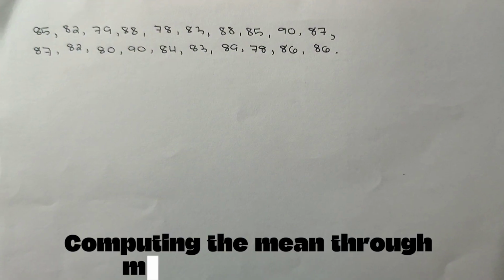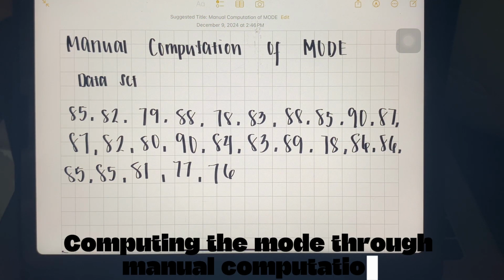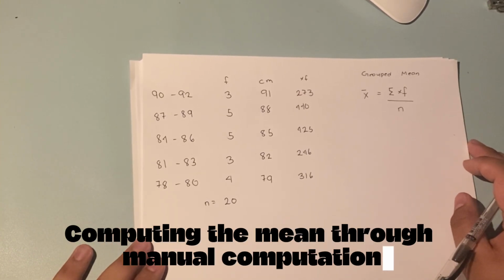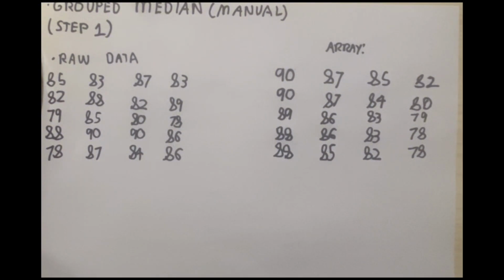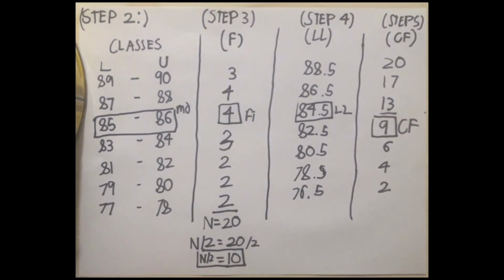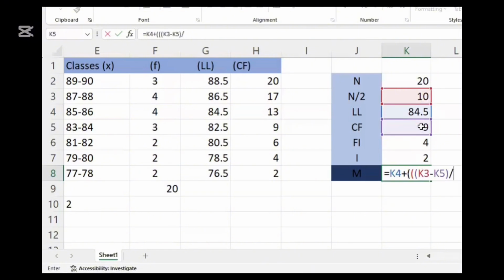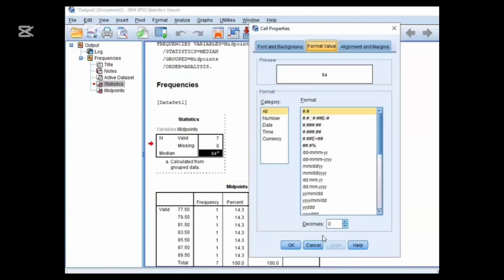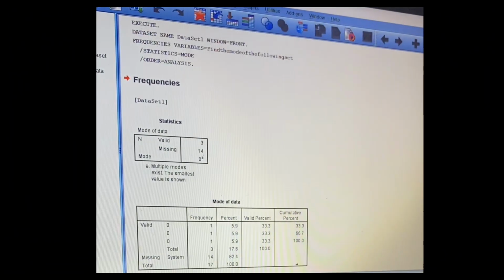Measure of Central Tendency- Group 2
Understand How to Find Measure of Central Tendency. Manual Approach Focus. Microsoft Excel Application. And finally SPSS Usage

Feeling confused about locating the average or central value of numbers? Has technical terminology caused a sense of defeat in you? Fear not! This step-by-step tutorial video is perfectjust  for you. It caters to those who wish to learn about computing the mean median and mode. This is true whether you are dealing with simple lists or grouped data. This video simplifies the process for beginners.

Join us in this journey!

In this video, a few things you will be introduced to are:

Manual Calculation: We help you understand how to calculate these values. All you need is pen and paper. This approach is particularly good for understanding basics.

Microsoft Excel: You'll see how simple built-in functions can be a huge time-saver. It will also help you manage larger data sets without any troubles.

SPSS Software: A guide for beginners on how to use this advanced tool for statistical analysis. It's an ideal solution for students and scholars alike.

We will clarify everything in a simple language. We deliberately avoid technical language. No complex jargon! In the end, you certainly will acquire the confidence. You will be able to calculate these crucial measures in practical life. This situation can arise while analyzing test results survey outcomes or routine expenses.

Press "play" to start the video. Together let us make statistics simpler and more practical! We can do this! We can create a more approachable learning experience. The time to start is NOW.